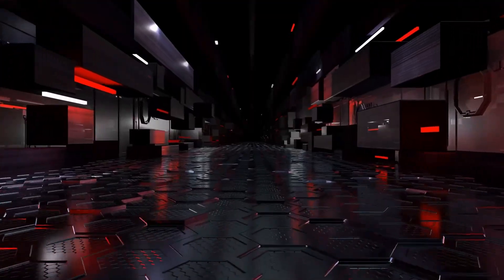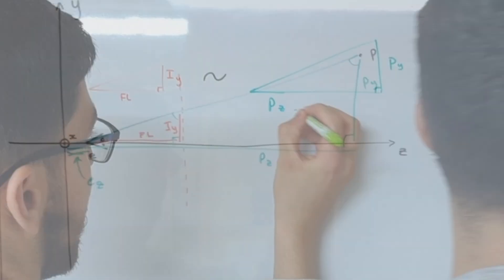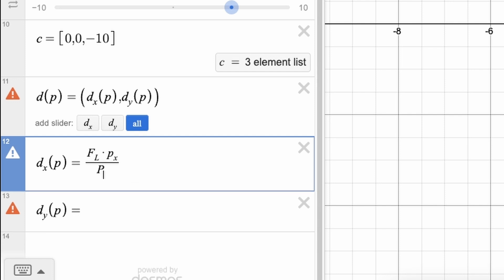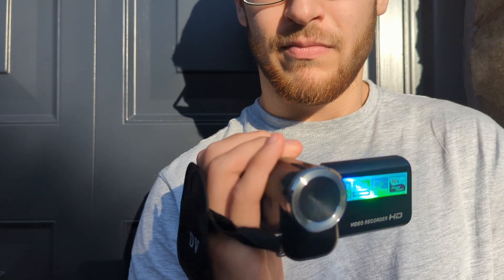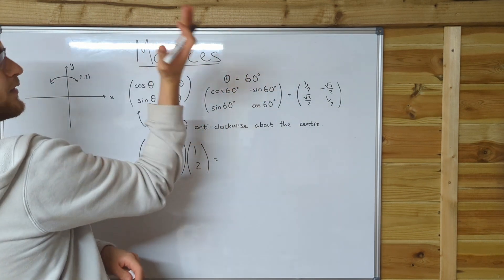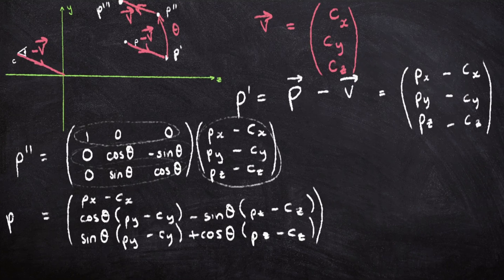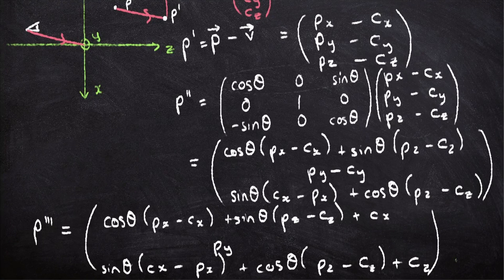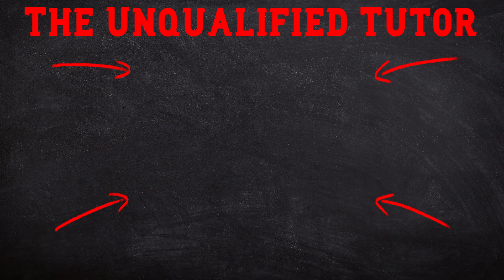I made a 3D engine in desmos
Chapters:
0:00 Intro
0:13 Perspective
4:10 Plotting a simple cube
6:53 Moving the camera
8:07 Rotating the camera
17:41 Rotating the cube
18:55 Adding some style